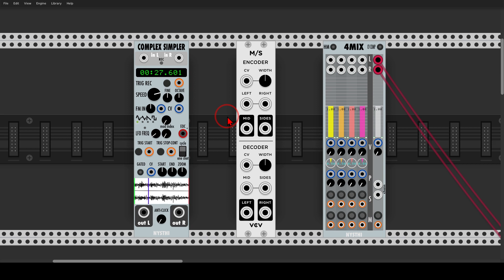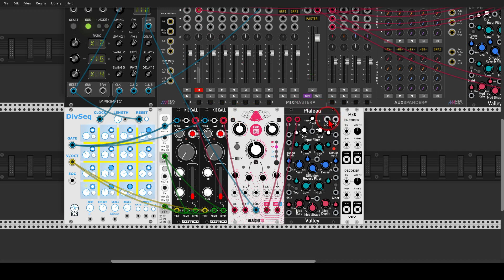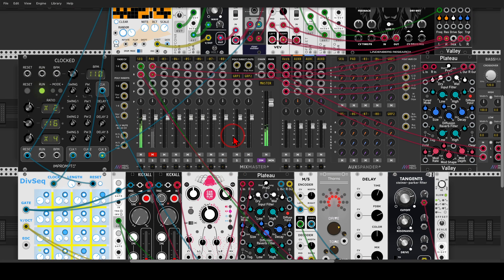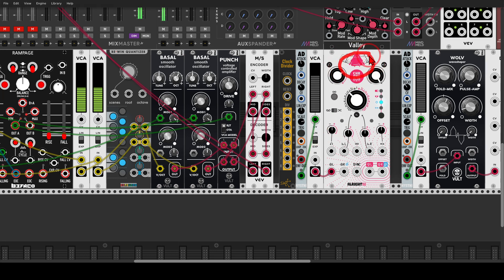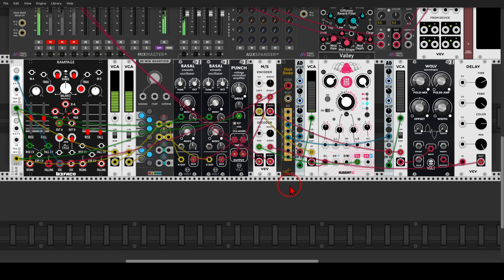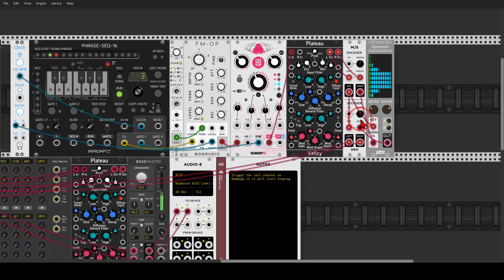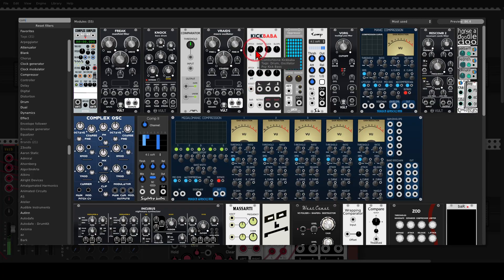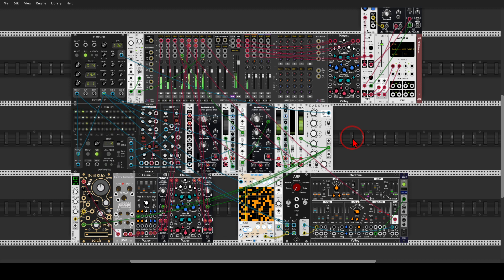Why Mid/Side processing is fun?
00:00 - Introduction
02:04 - Patch 1
06:32 - Patch 2
13:11 - Patch 3

Here are my computers' specs:
  8 Logical Processor(s), 32Gb RAM, NVIDIA GeForce GTX 1070